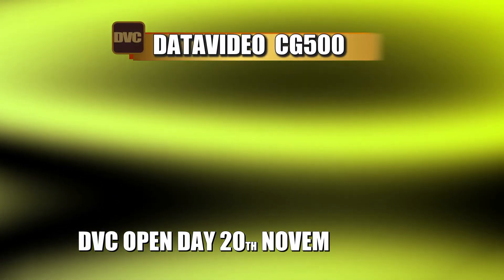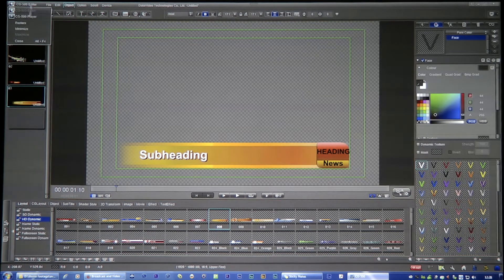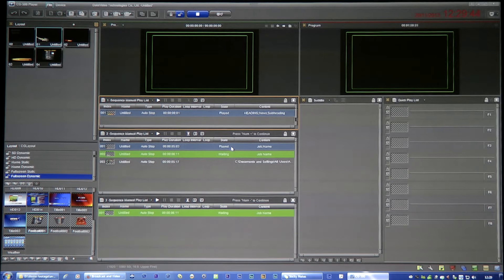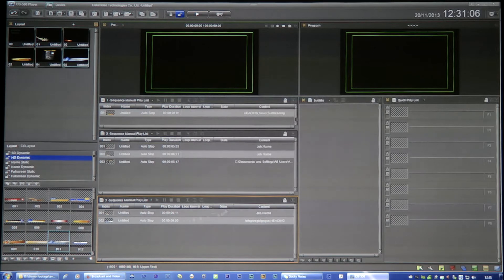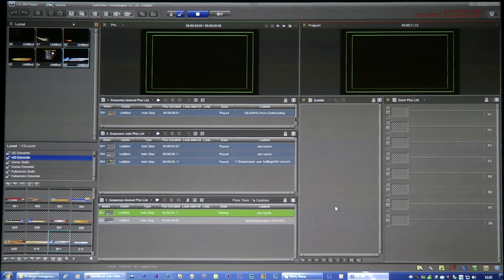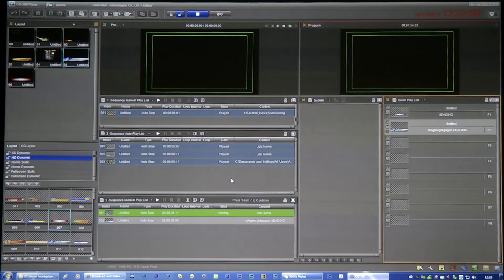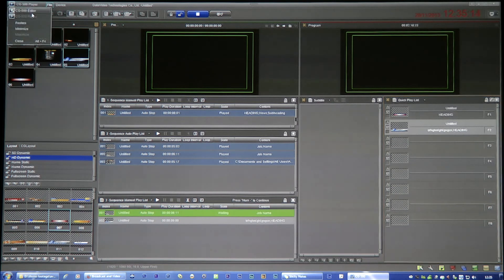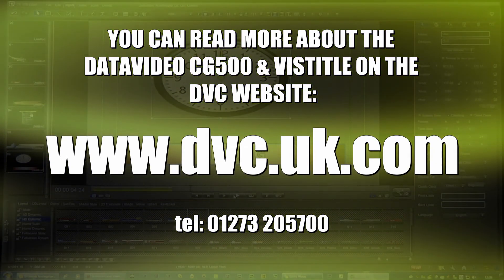DVC Open Day 3: Datavideo CG500 realtime titling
On our open day on 20th November we demonstrated a new realtime titling program call Datavideo CG500.  Based on Vistitle, it can do complicated realtime titles overlaid over video using a Blackmagic card.  In this demonstration we do not show how to set up the titles - have a look at our Vistitle tutorials for some examples on how to make the title pages.  Here we concentrate on the player interface which overlays titles on video.